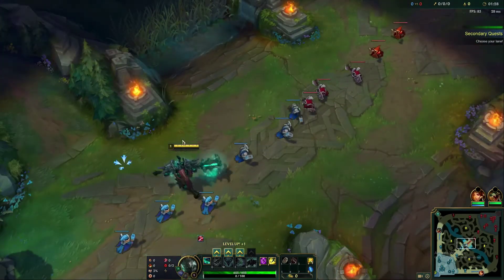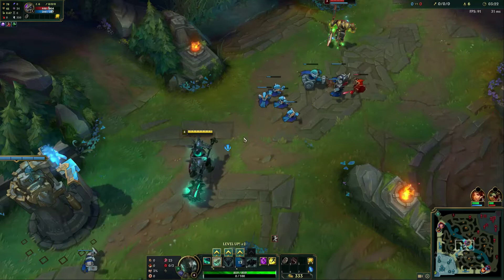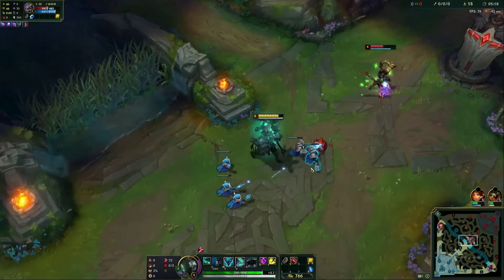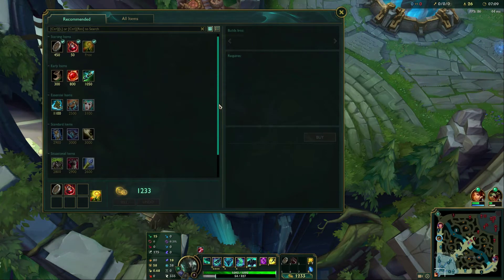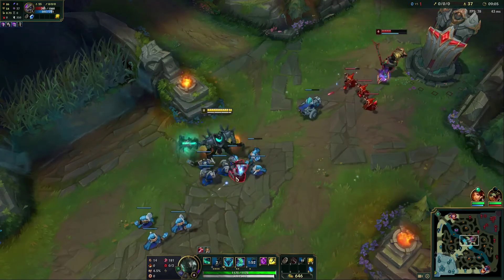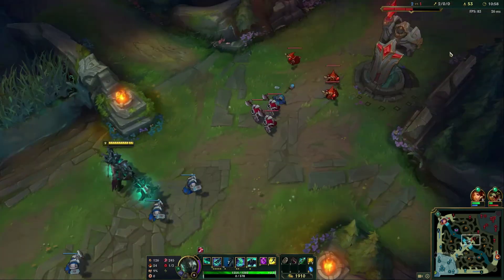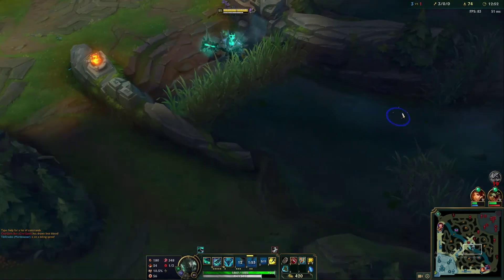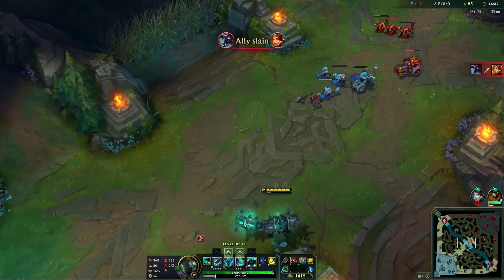Beginner's Mordekaiser Guide - How To Mordekaiser - Mordekaiser Tutorial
A beginner's guide on how to play Mordekaiser in League of Legends. This tutorial covers off some basic info on his abilities, item build, play style, combos, and how to lane and trade against enemy champs. If you like using necromantic sorcery to bind souls into an eternity of servitude, Mordekaiser is your guy!